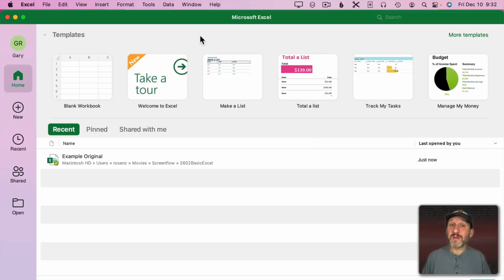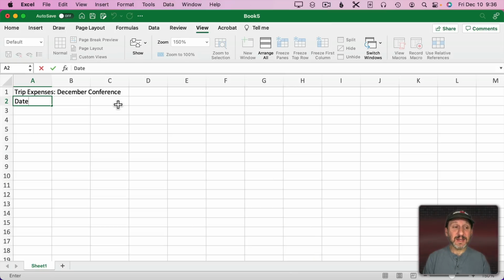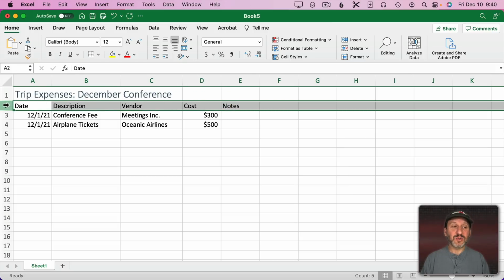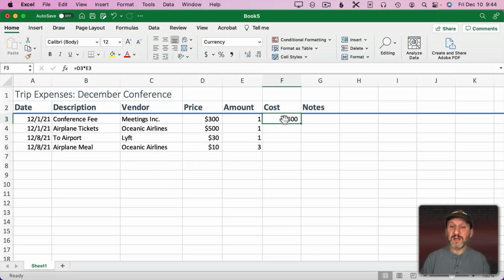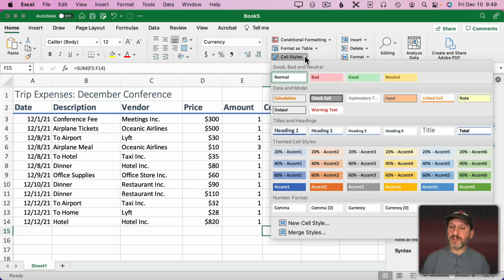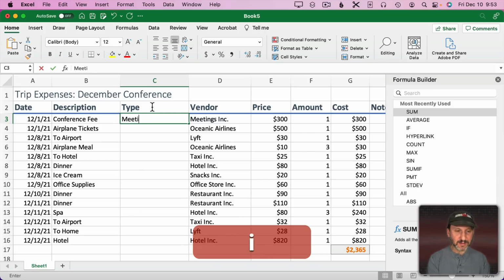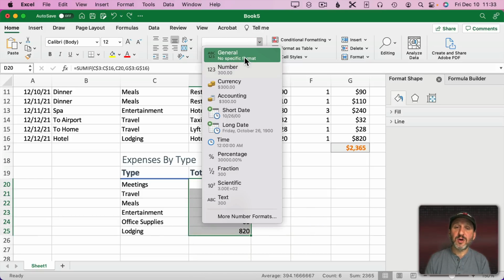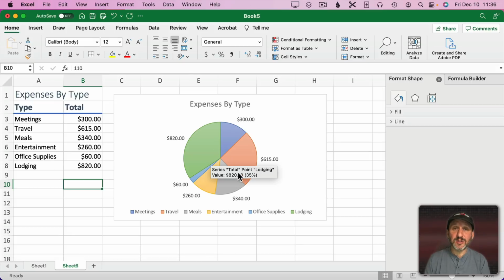Microsoft Excel For Absolute Beginners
Need to learn Excel fast? This video starts from scratch with no prior experience needed. Learn how to create a basic spreadsheet, add calculations and functions, summarize data and create charts. For Mac users, but good for Windows people too.

00:00 Intro
00:35 Start a new document
01:09 The Excel interface
01:36 Cells, columns and rows
02:00 Entering data
02:49 Spreadsheet basics
04:26 Formatting and styling
05:38 Basic calculations
09:09 Totaling with the SUM function
10:42 Inserting new rows
11:30 Sorting
12:11 Categories and SUMIF
15:09 Multiple sheets
16:01 Charts
18:02 Next steps